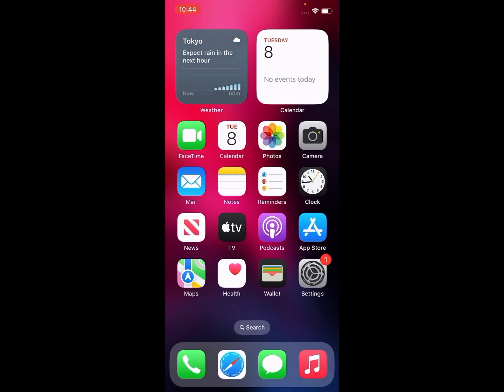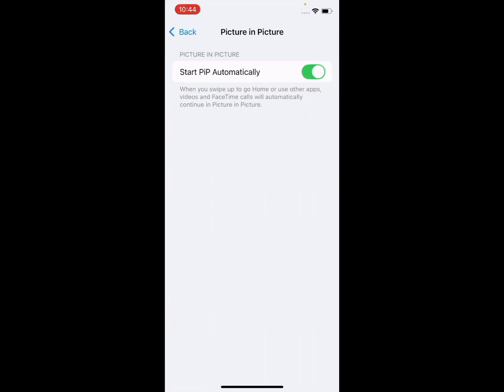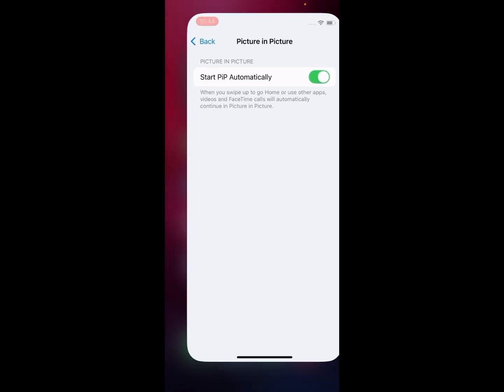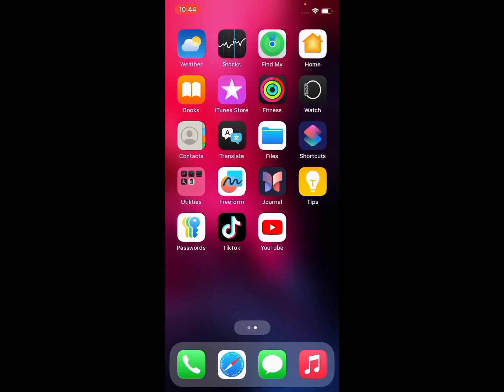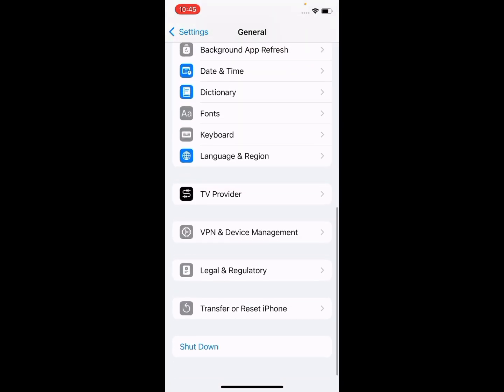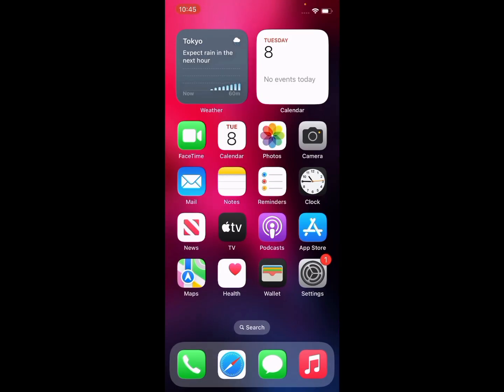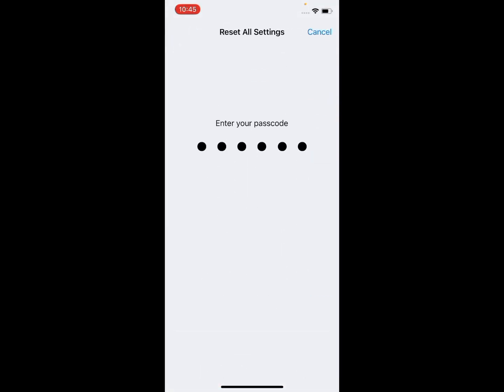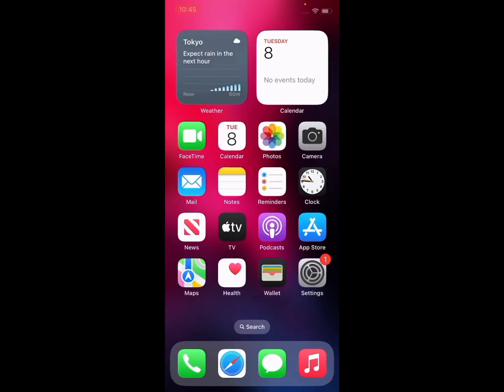How To Fix Picture In Picture Mode Not Working On Iphone After Ios 18 Update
How To Fix Picture In Picture Mode Not Working On Iphone After Ios 18 Updat